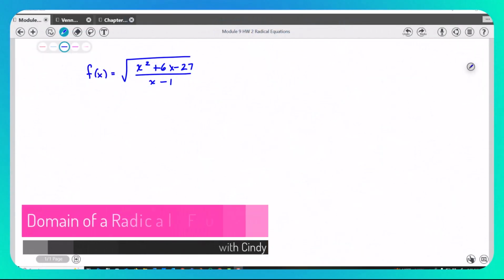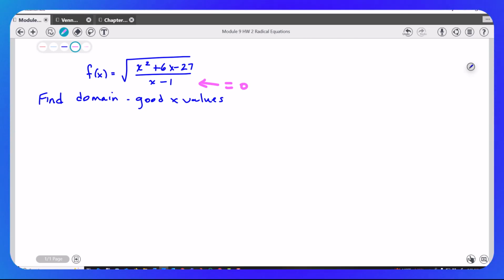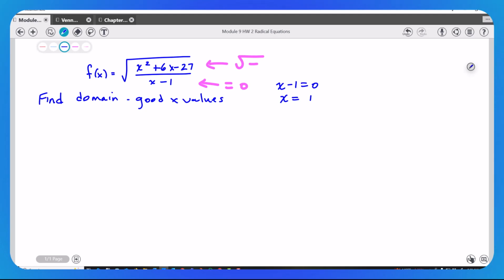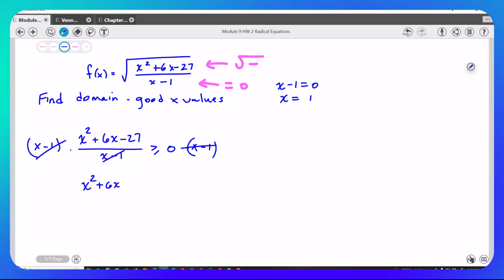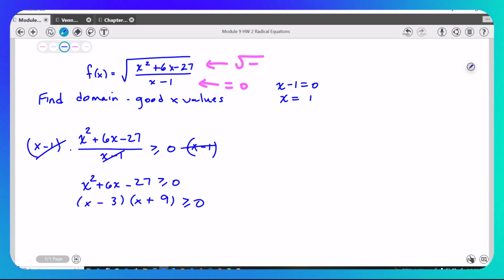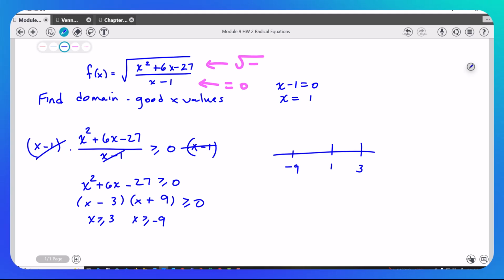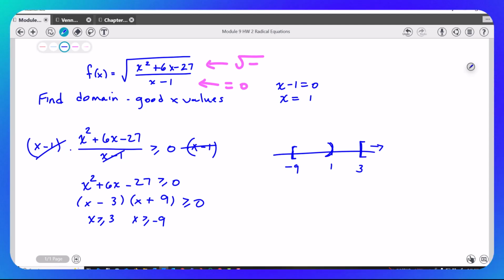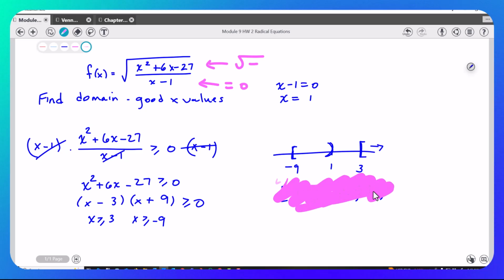Domain of a Radical Function